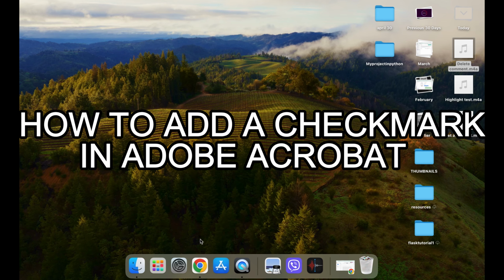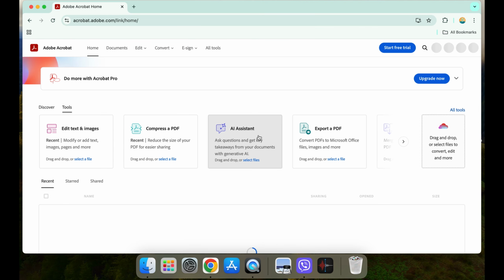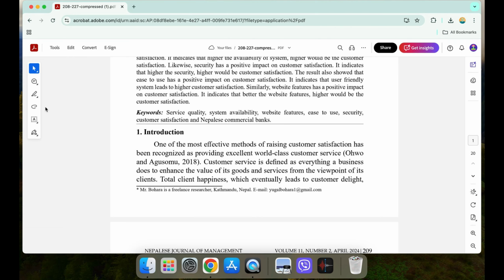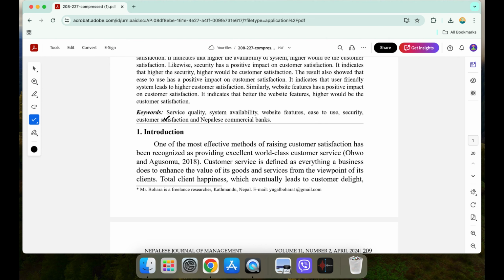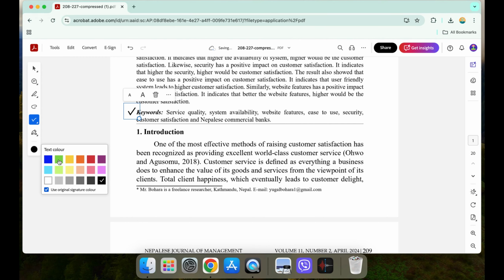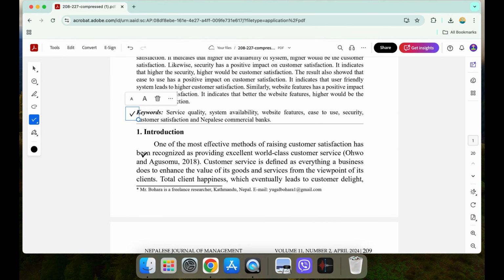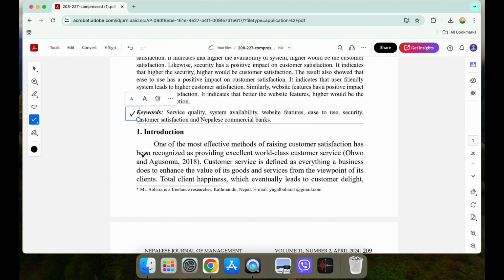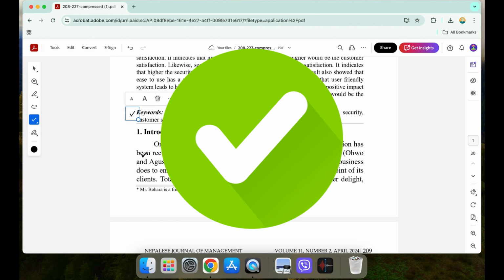How to Add Checkmark in Adobe Acrobat 2025?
Looking to add a checkmark to your PDF to indicate completion, approval, or verification? In this tutorial, we’ll show you how to add a checkmark in Adobe Acrobat using the Comment tool. Whether you’re reviewing a document, signing off on a project, or marking off completed tasks, adding a checkmark is an easy way to keep your PDFs organized and clear.

This guide works for both Adobe Acrobat Pro and Adobe Acrobat Reader, and you can use it across your desktop, Mac, or mobile devices. You’ll learn how to customize your checkmark, adjust its size, and even save it for future use, making your document workflow more efficient and professional.